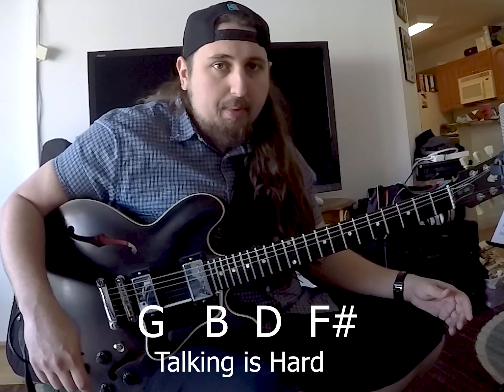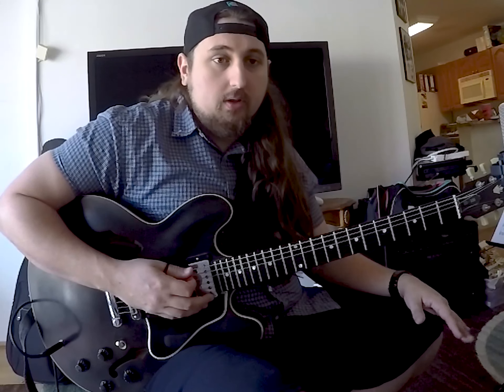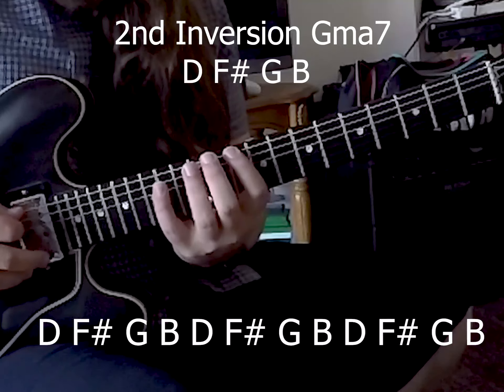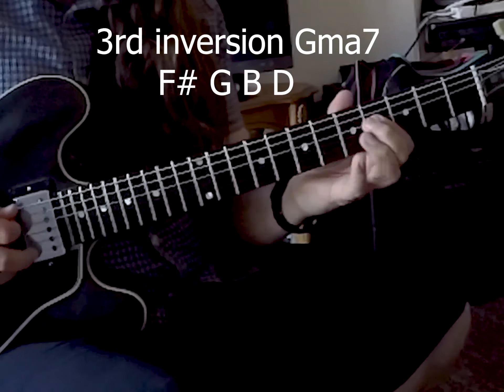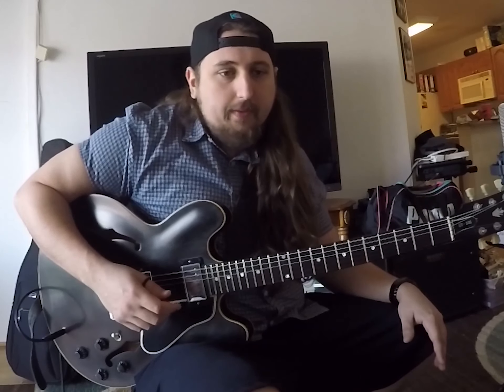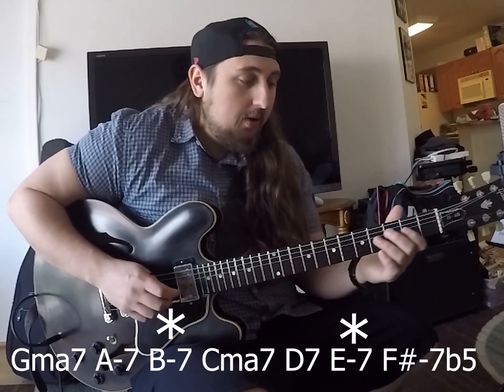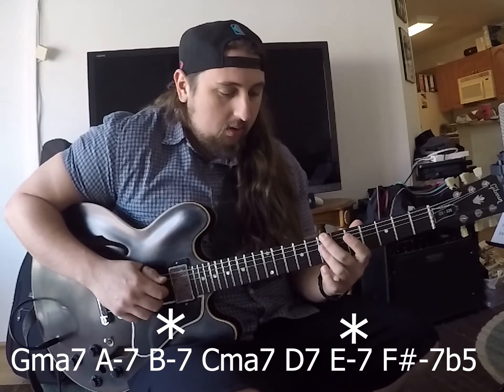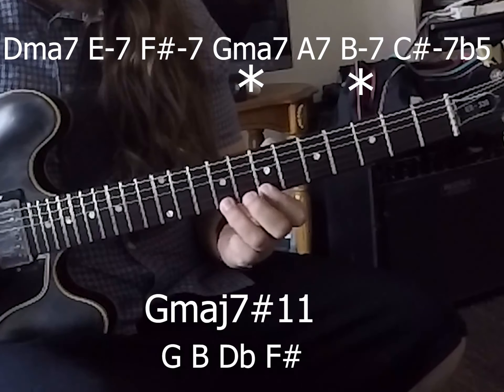2 note per sting 7th Arpeggios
A short lesson on how to apply 4 note chords to the 2 note per string arpeggio system. More lessons in the works. Listed below is a link to my Spotfiy if you would like to check out my music.